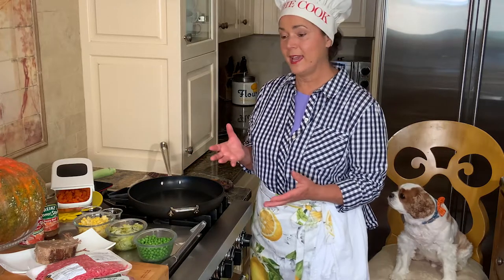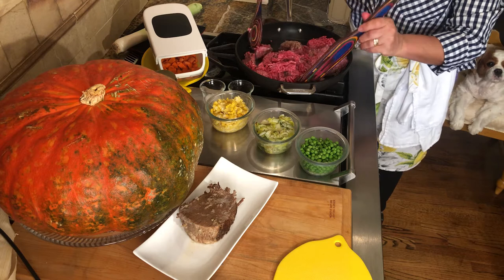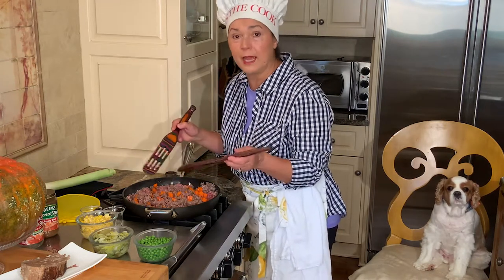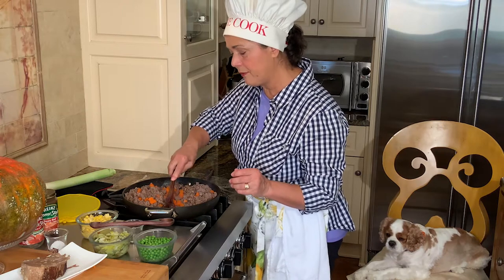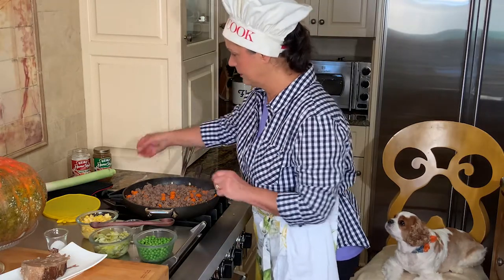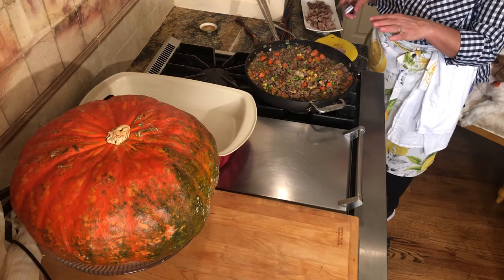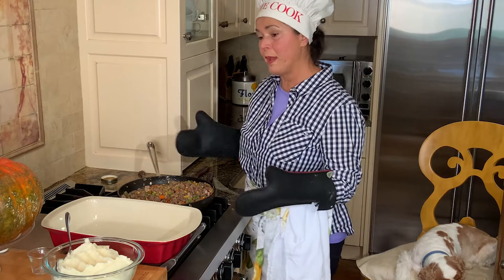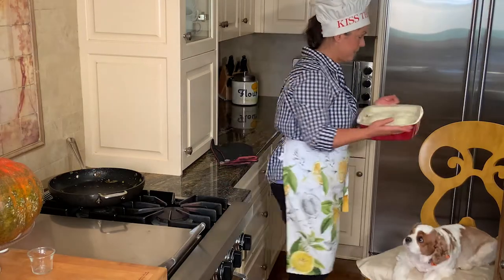How to Make Shepherd's Pie!!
Today No Fear Cooking brings you a yummy shepherd's pie! We know you’ll love this one!

Check out Blaine’s podcast, here’s a handy link for you to use

*Instructions and Ingredients*
-1 pound ground lamb
-1 pound ground beef
-1 cup carrots
-1 cup peas
-1 cup corn
-1 cup leaks
-1 jar gravy
-1 teaspoon salt
-1 teaspoon pepper
-2 pounds mashed potatoes
-oven temp: 375 f for 30 min or until brown

Music